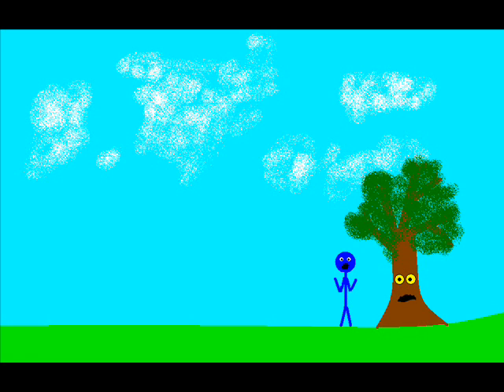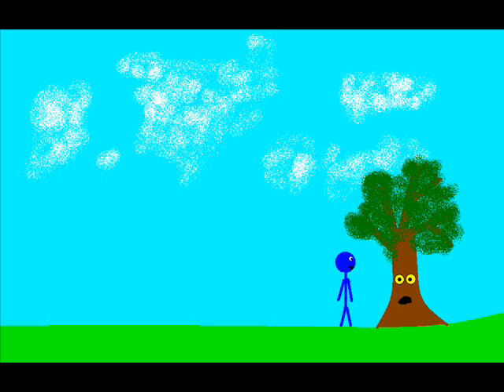tree love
stick man nd talking trees  beware of talking trees